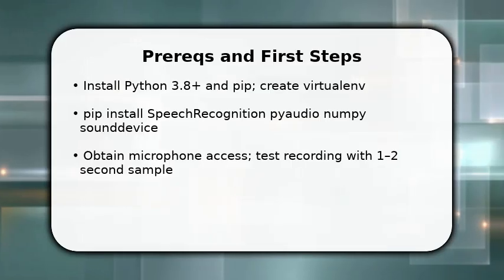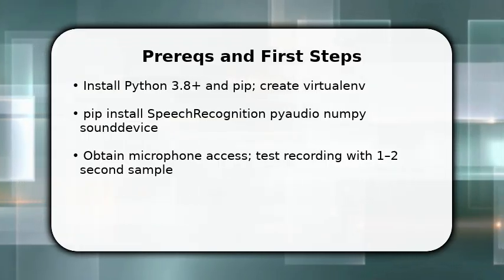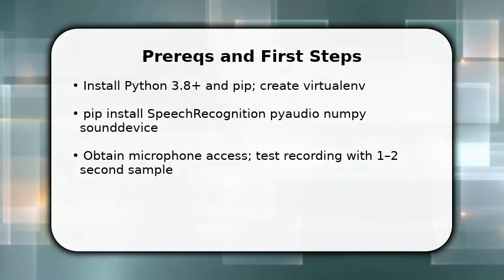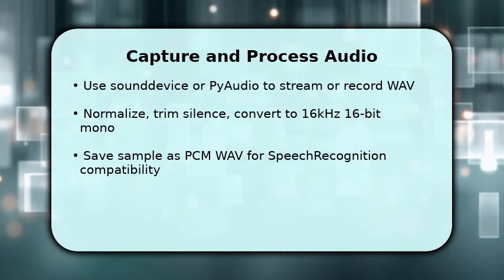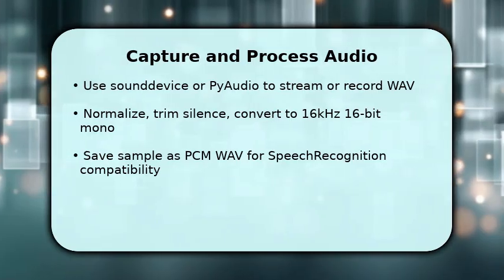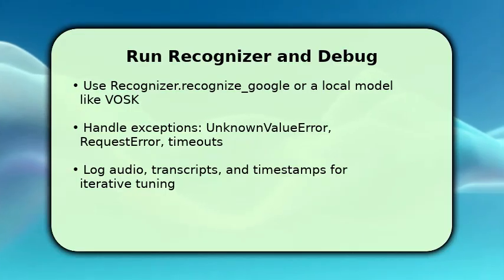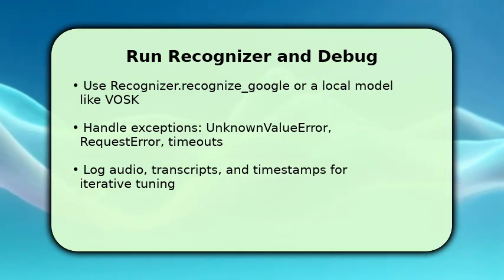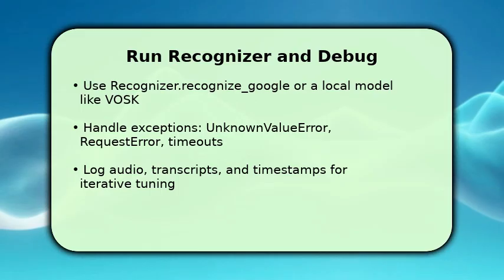How to Make a Speech Recognition Program in Python - Step by Step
How to Make a Speech Recognition Program in Python - Step by Step | 🔒 Surfshark VPN Deal — Stay private and secure. $1.99/mo + 3 Months Free ▸

Dive into the world of speech recognition in Python as we guide you through creating your own program. This step-by-step tutorial covers essential libraries, code snippets for implementation, and practical tips to refine accuracy.

speech recognition python, build speech recognizer, python audio processing, Speech to Text conversion Python, pyaudio, pocketsphinx, Deep Learning for Speech Recognition